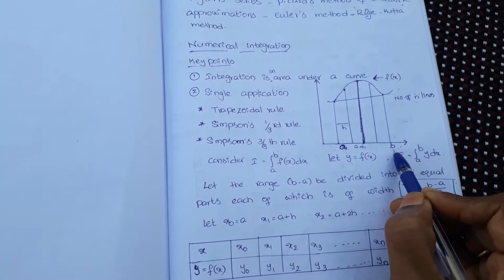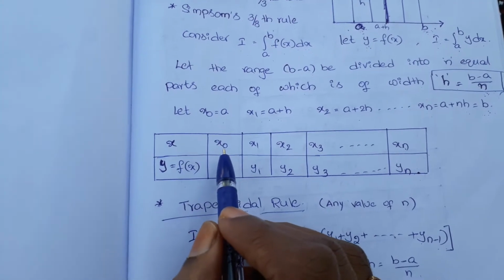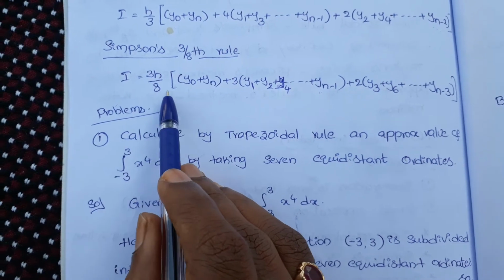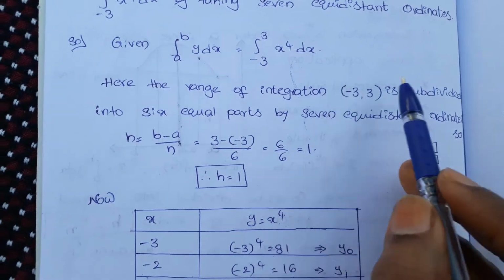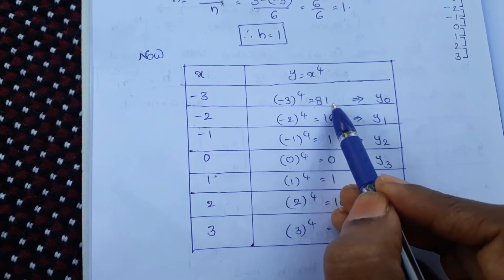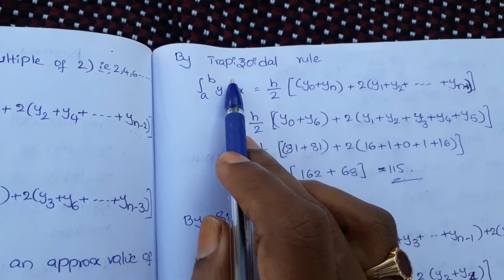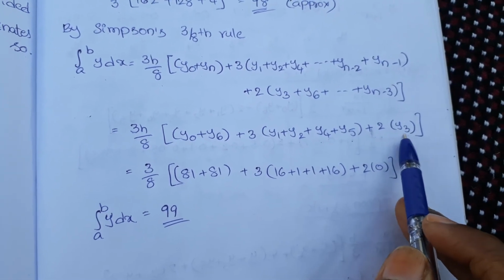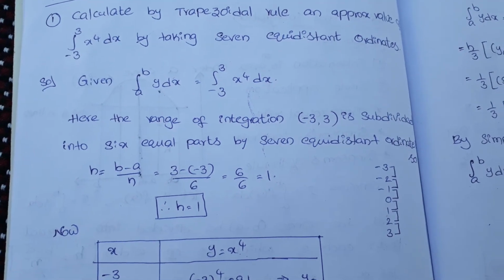Trapezoidal,Simpsons rules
Numerical integration